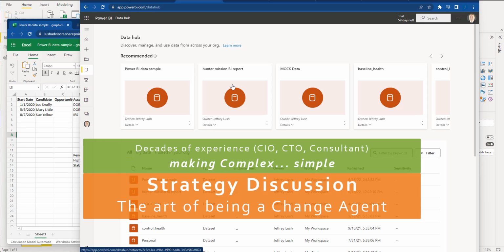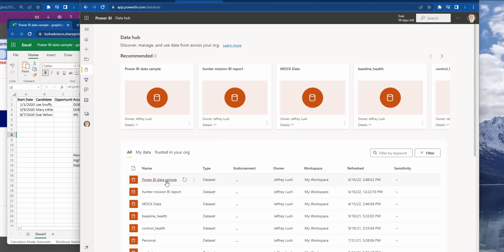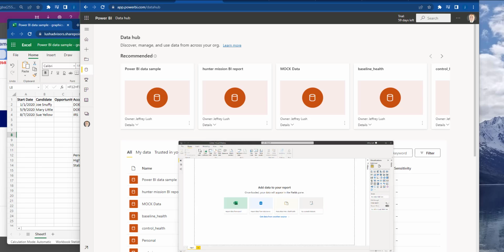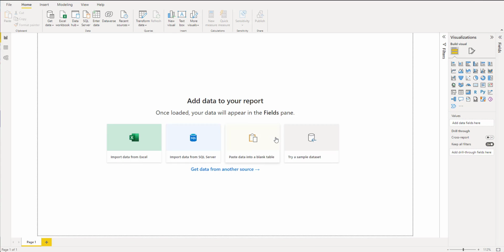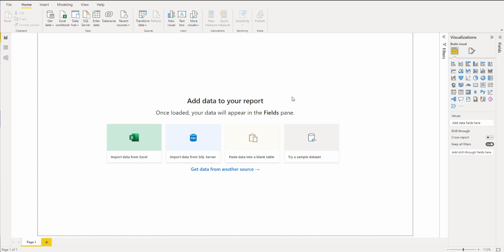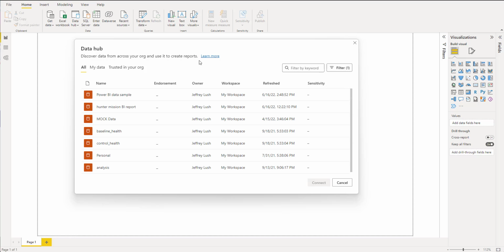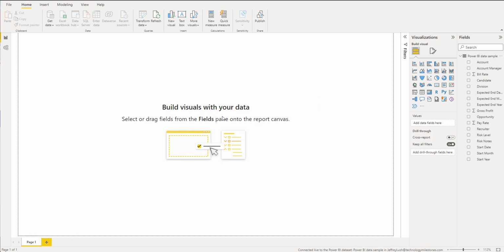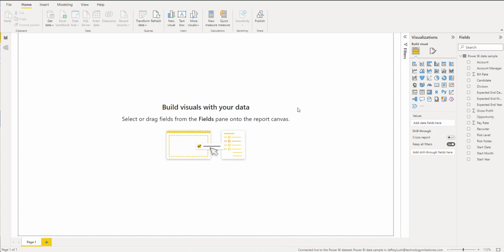Easy access to your List using Power BI WEB and Desktop [616.432.3]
Table of Contents:

00:00 - Introduction
00:31 - Pick Power BI Web or Desktop
01:03 - Looking at the Power BI WEB
01:22 - Power BI desktop
01:54 - Connect the data in the WEB BI first
02:05 - Load data from BI WEB to BI Desktop
02:11 - PowerBI Data Sets
02:44 - Modify data in Power BI desktop
02:54 - Publish the data back to BI Web
03:07 - Refresh Schedule